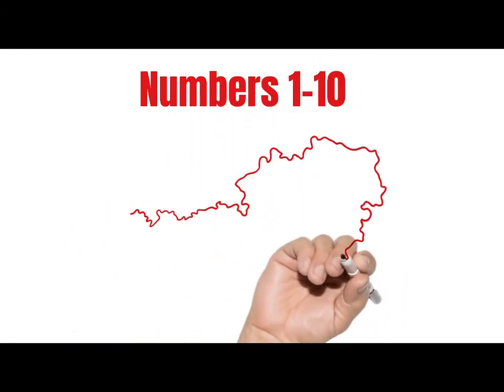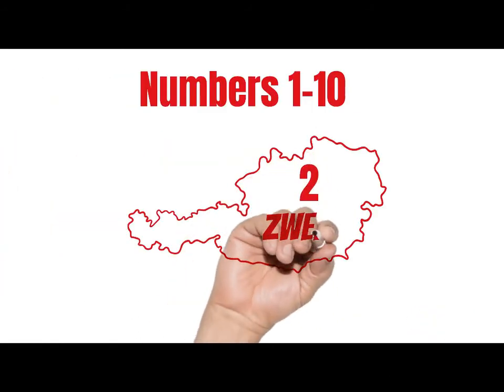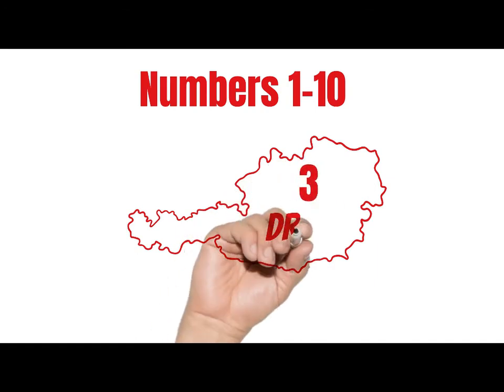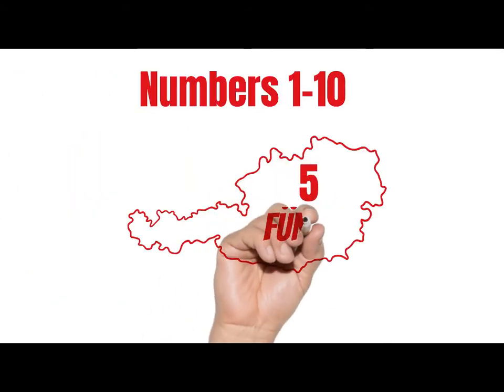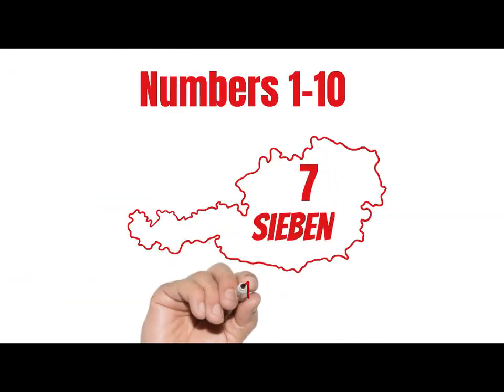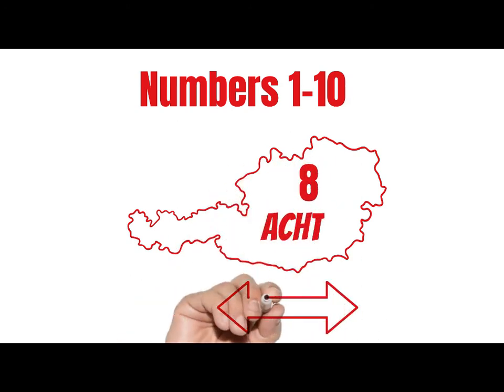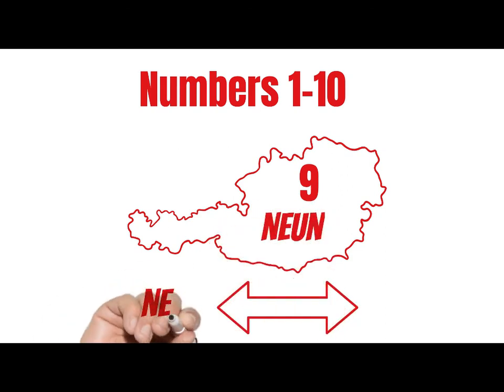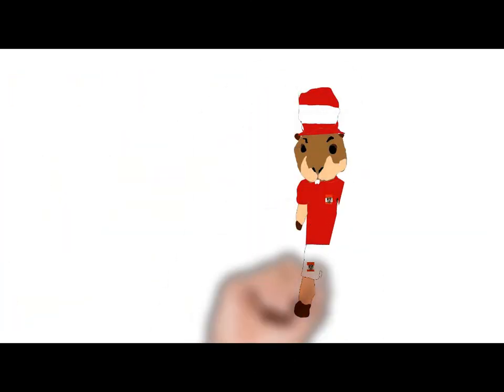Austrian German - Numbers 1-10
In this Austrian German Tutorial you are going to learn the numbers from 1 to 10 in Austrian German.
The video covers the ten numbers and offers a translation into Standard German and Austrian German accents and dialects.